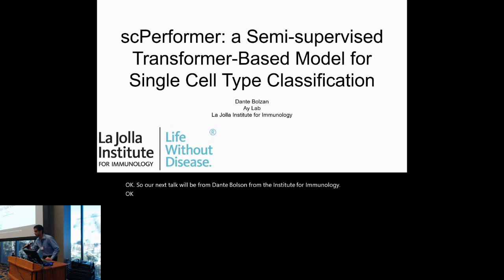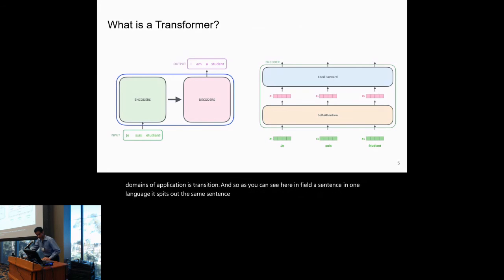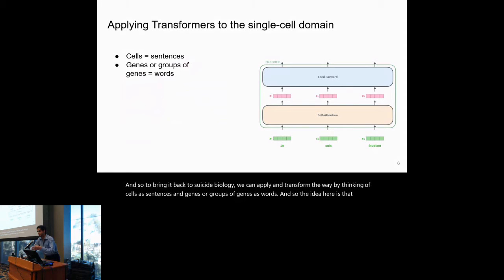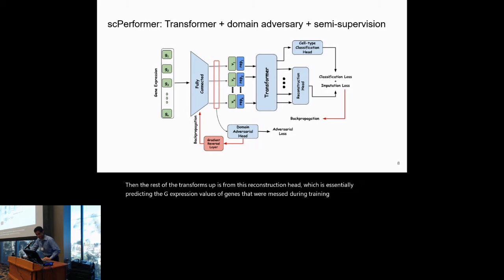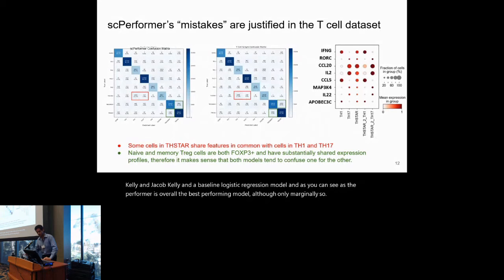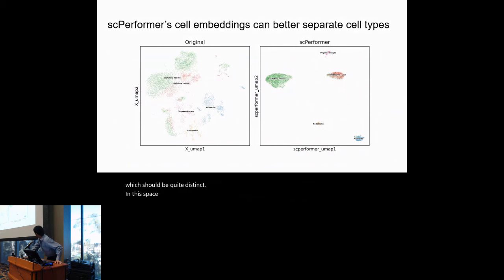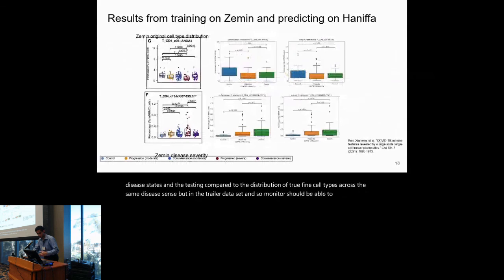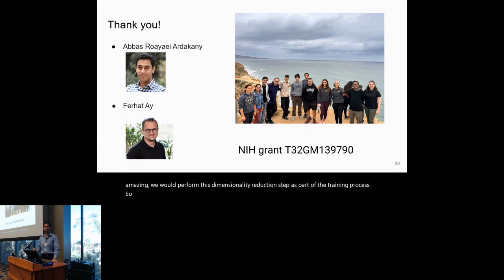A Semi-supervised Transformer-Based Model for Single Cell... - Dante Bolzan - RSG - RSGDREAM 2023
A Semi-supervised Transformer-Based Model for Single Cell Type Classification - Dante Bolzan - RSG - RSGDREAM 2023